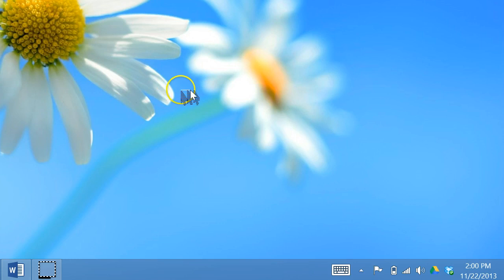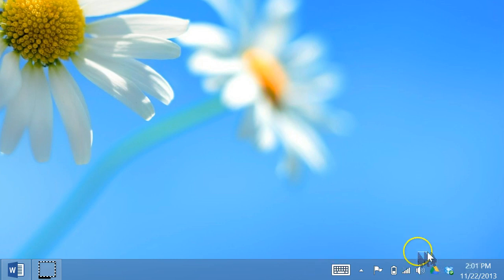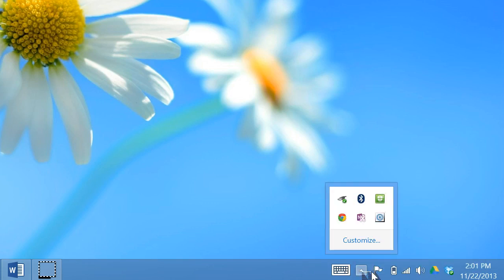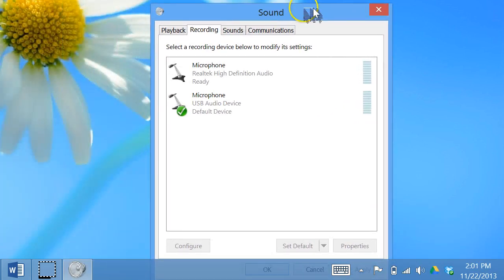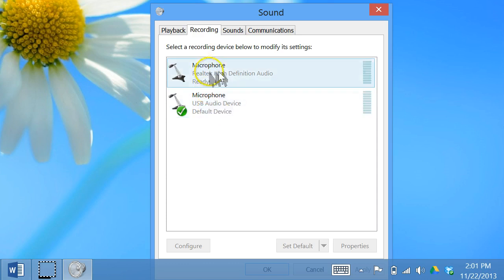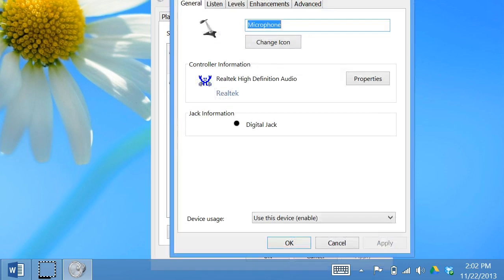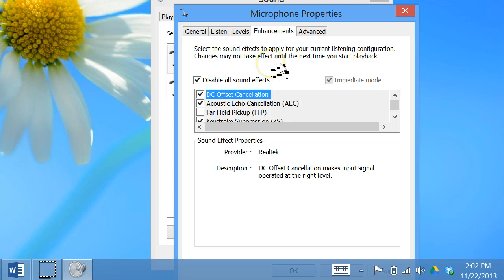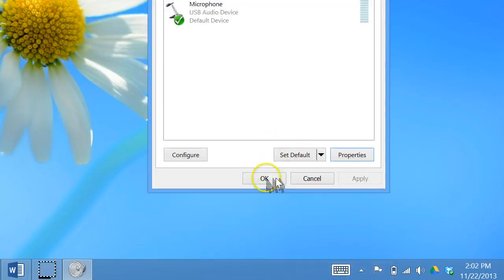Adjust Helix microphone settings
Improve the performance of the built-in microphone